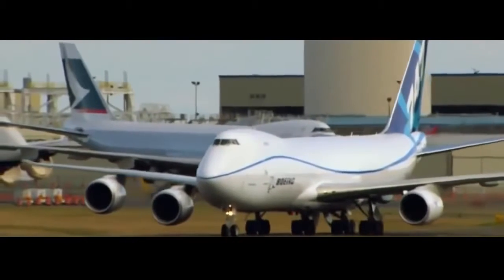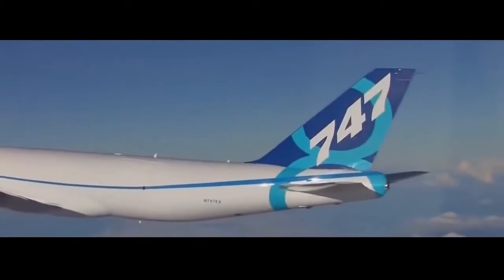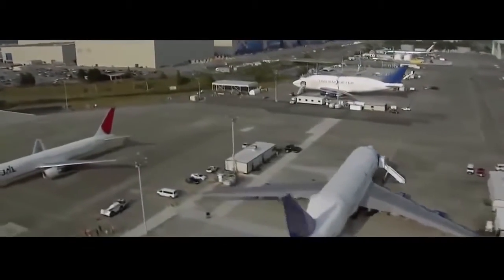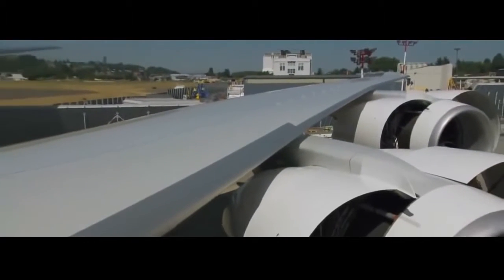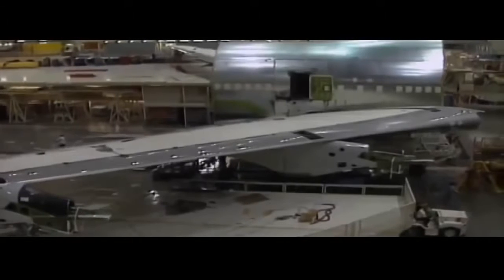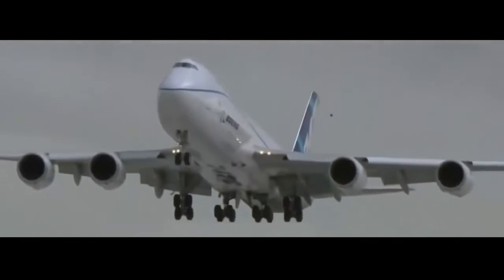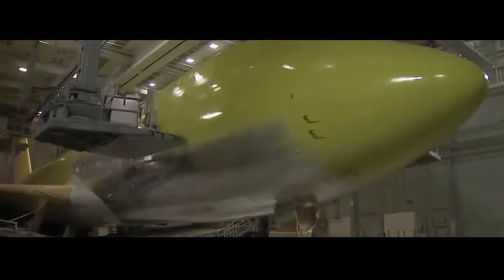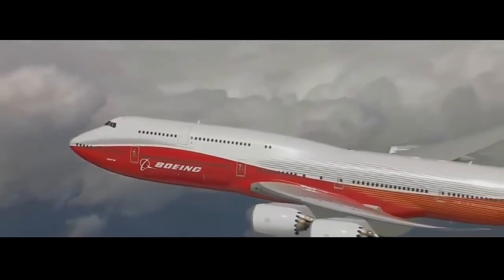Megastructures Boeing 747 8 Documentary National Geographic Documentary